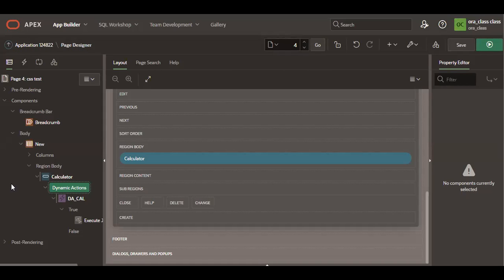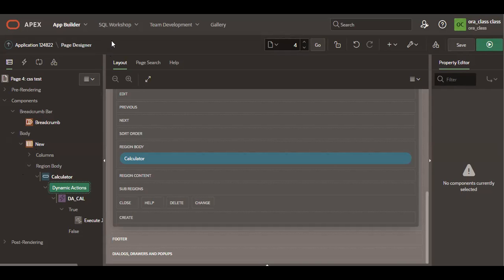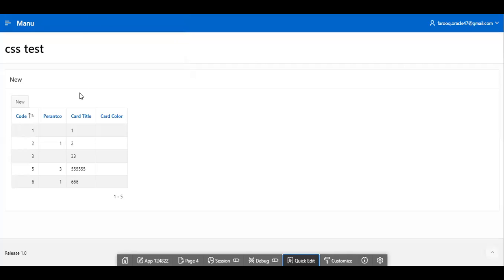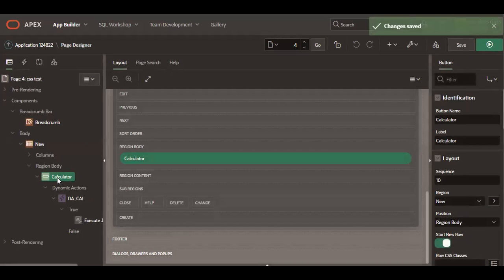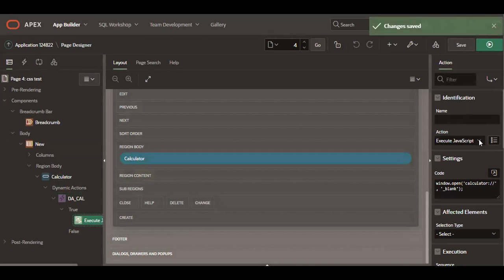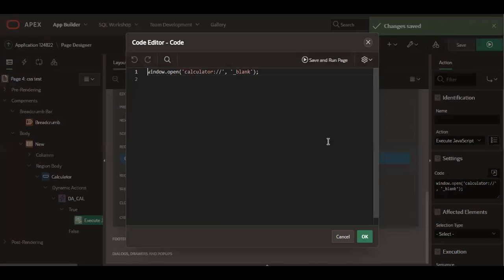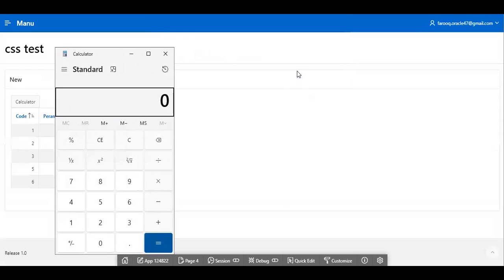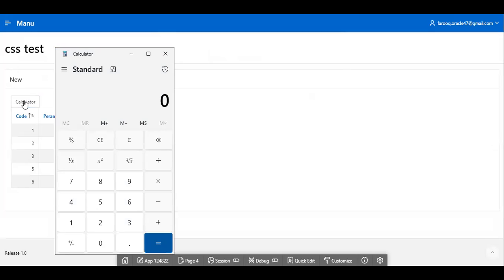Opening Calculator in Oracle APEX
Learn how to easily open the Windows default built-in calculator within your Oracle APEX application. Follow this short tutorial to enhance user experience and streamline calculations.

For Trainings, Development , Convert Oracle Form To Oracle APEX Please Contact .